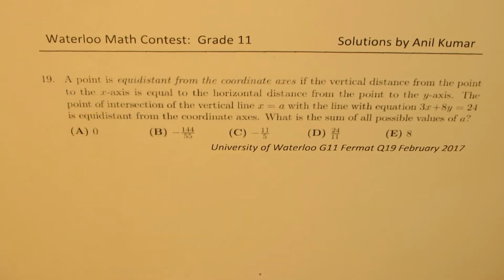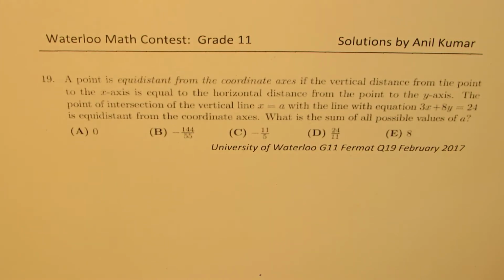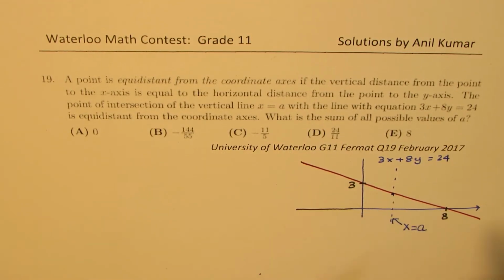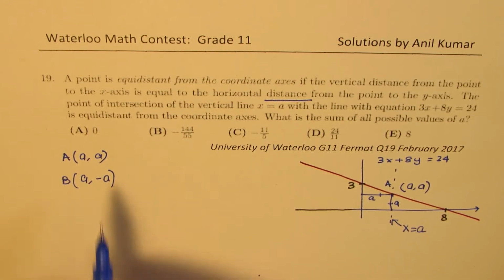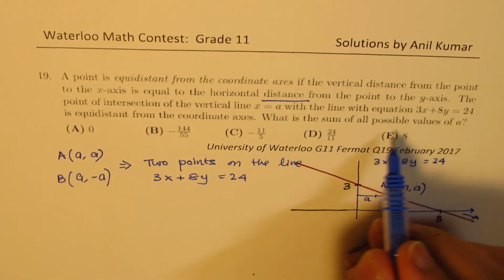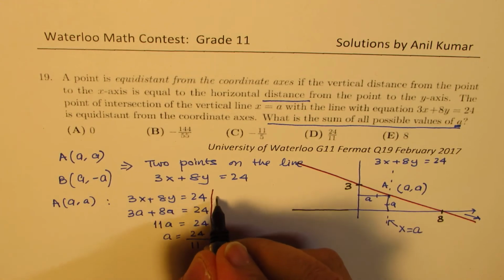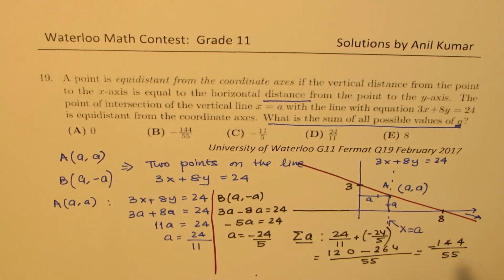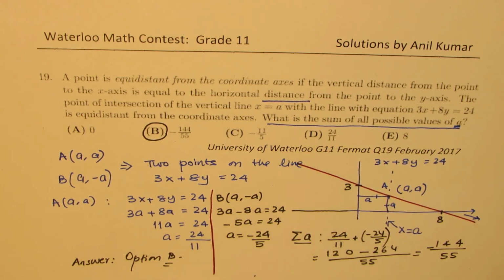Waterloo G11 Fermat Q19 February 2017 COORDINATE GEOMETRY Solution by Anil Kumar